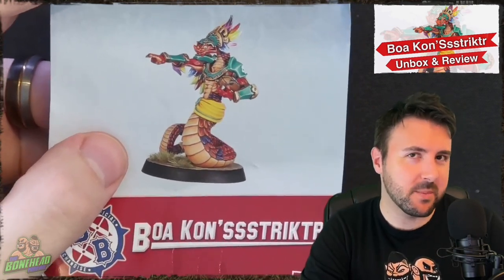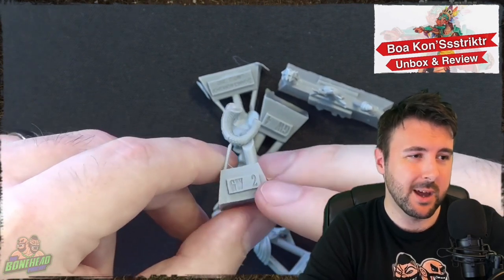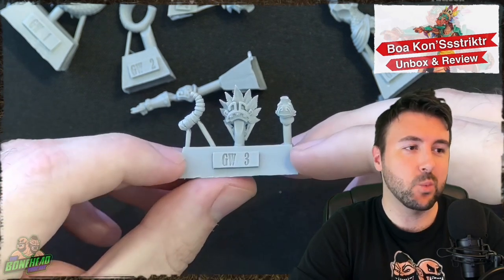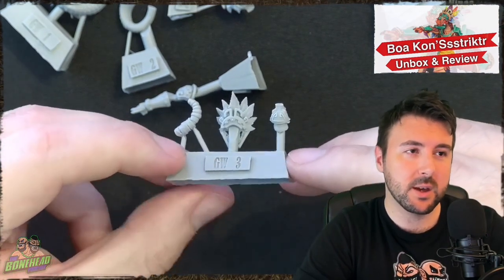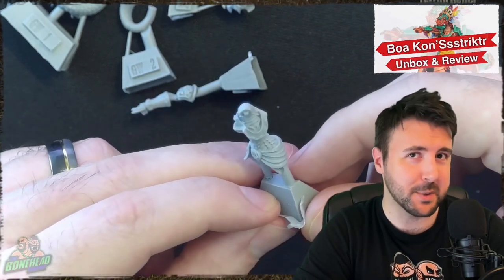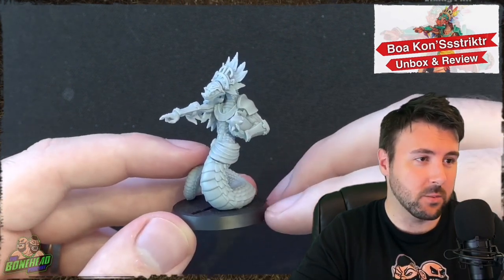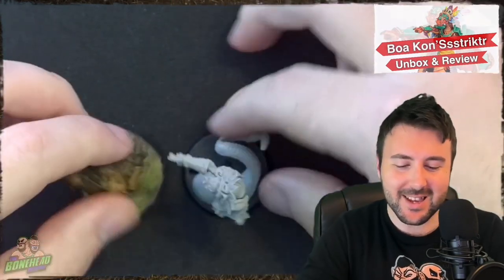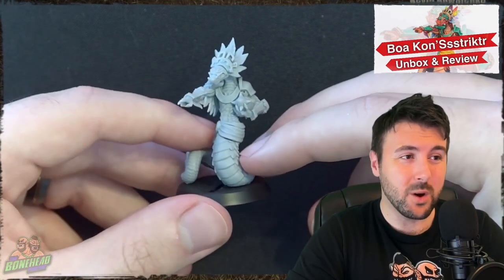Boa Kon'Ssstriktr Blood Bowl Star Player Unbox & Review | Forge World (Bonehead Podcast)